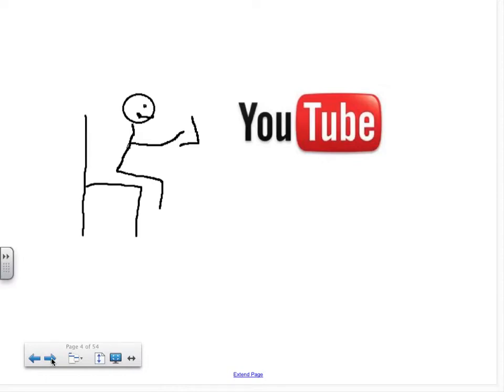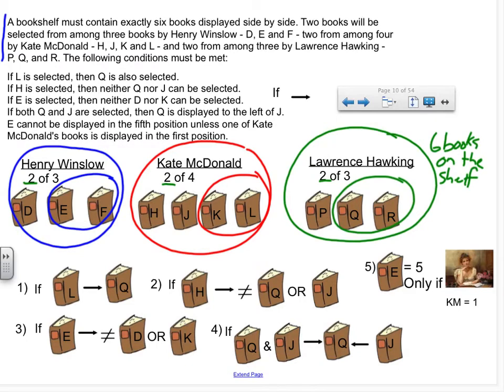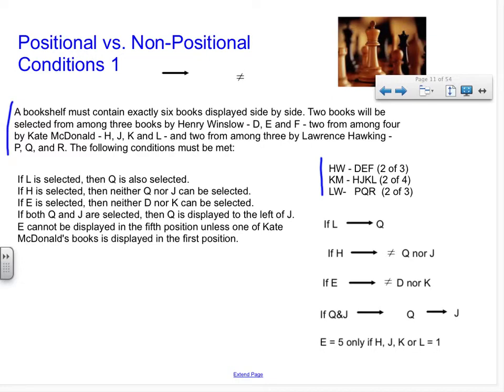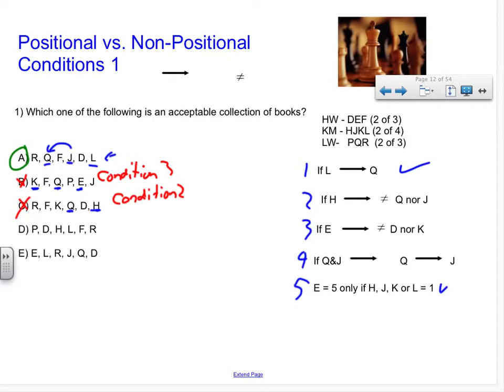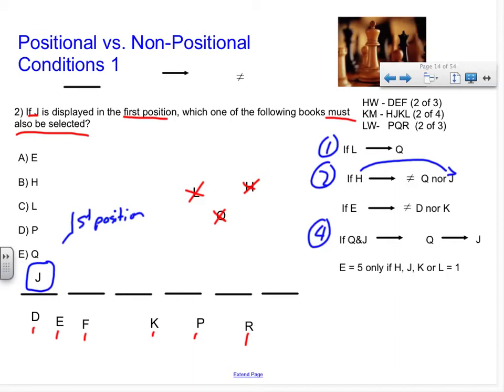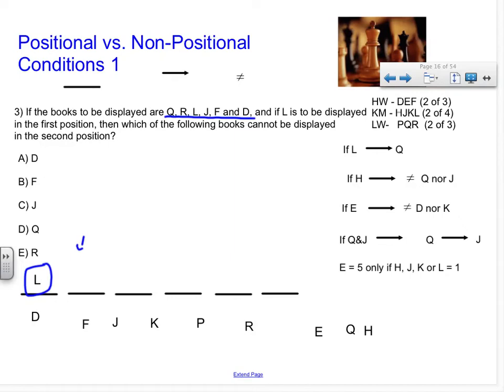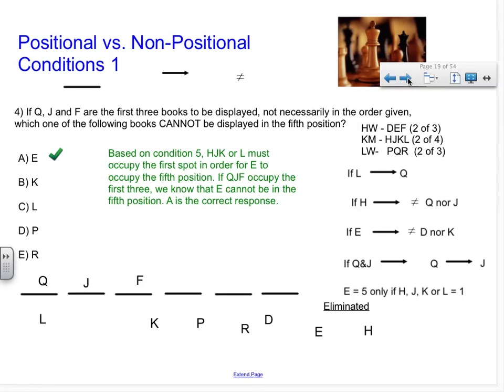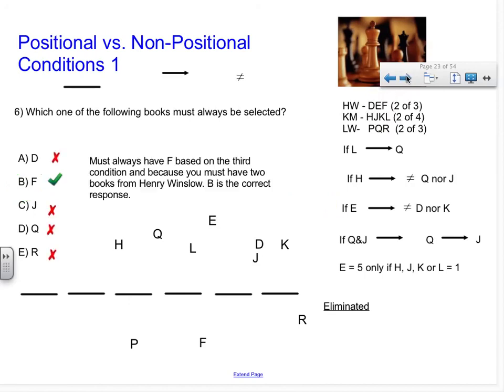Analytical Reasoning Positional vs Non positional